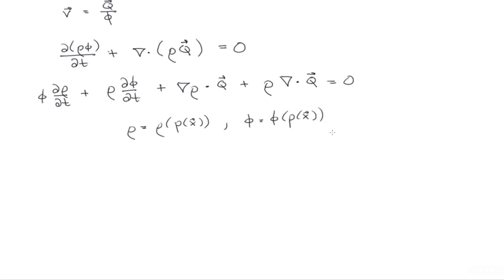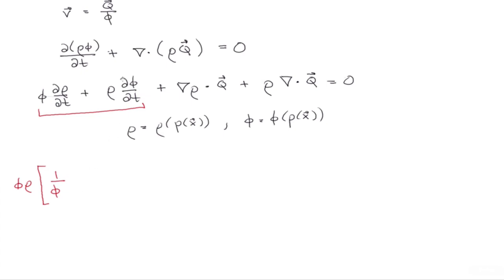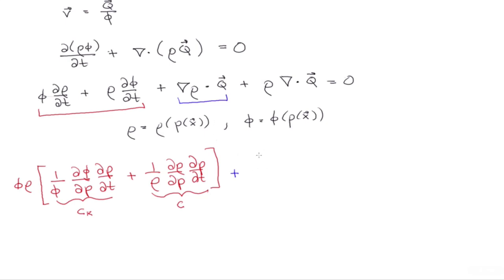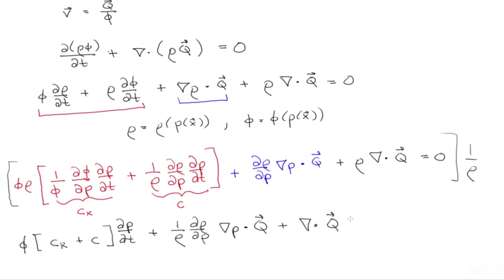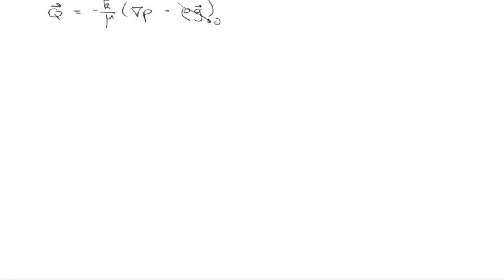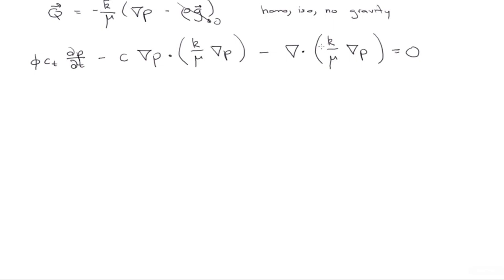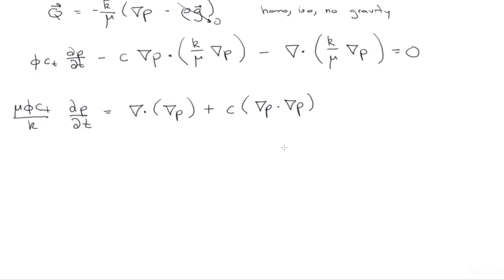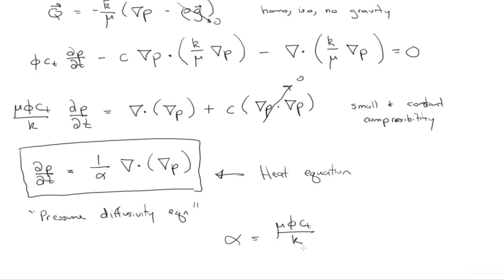Pressure Diffusivity Equation